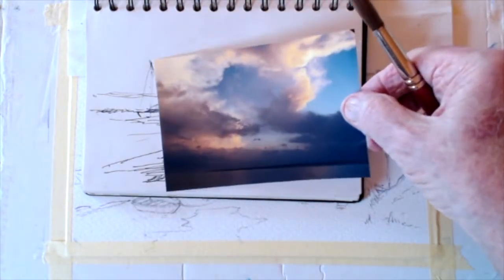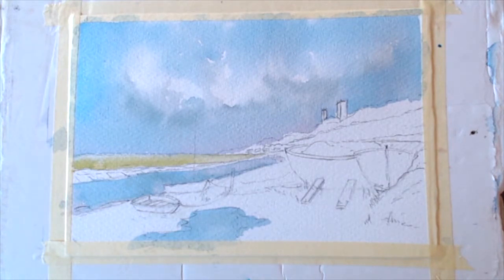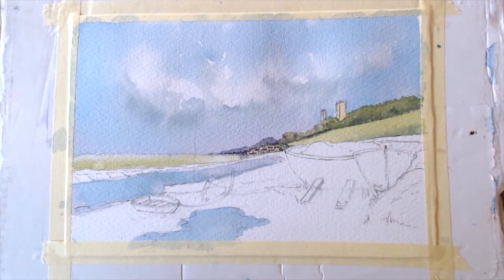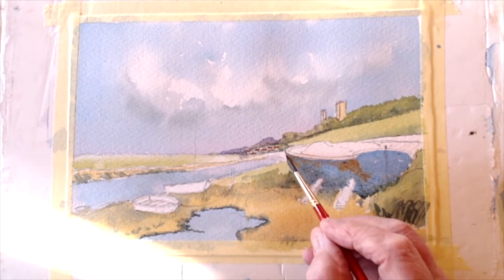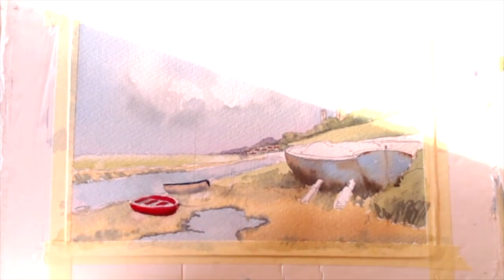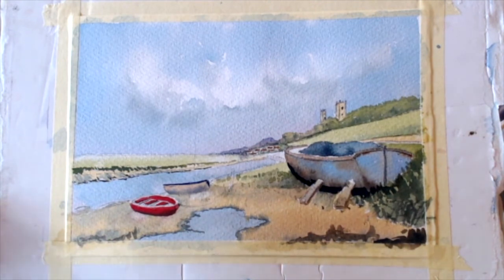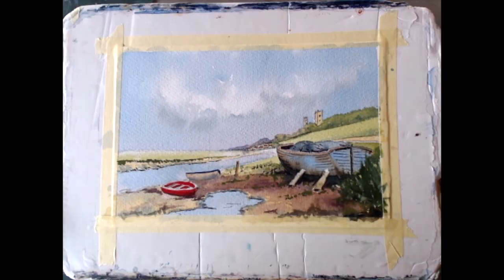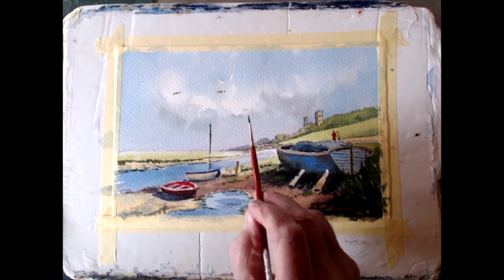Beginners tutorial on how to make a painting from a sketchbook.Step by step easy to follow guide.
This is a beautiful place with so much to see and I have chosen a small pen sketch from my sketchbook, sketched it onto my watercolour paper. Then you can follow me and see how I have painted my interpretation of what I remembered from the day I did the sketch. This is the exciting bit for me not knowing if it will work or not!. Fingers crossed and you can be the judges of how it turns out.